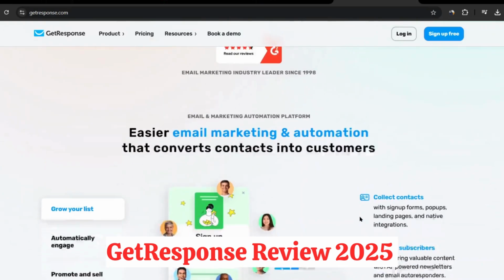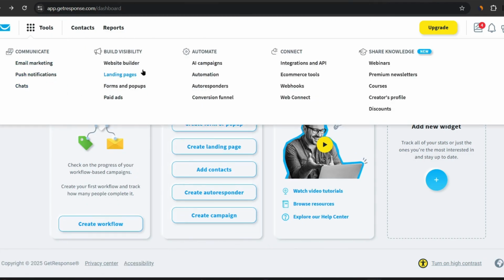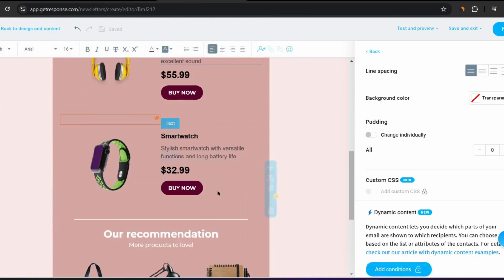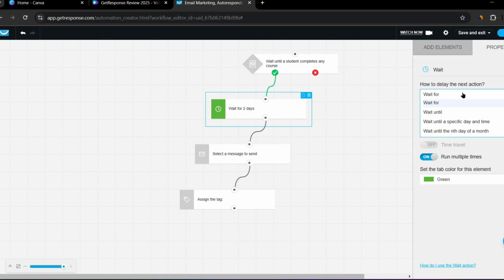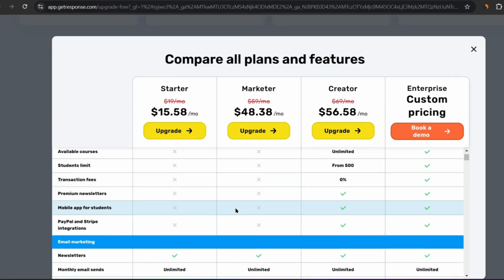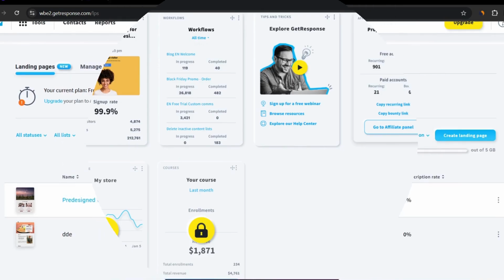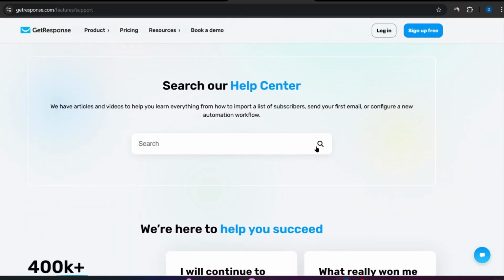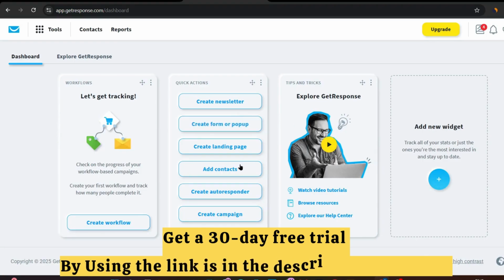GetResponse Review 2025 | Best Email Marketing Tool?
🚀 GetResponse Review 2025 – Is It the Best Email Marketing Tool? 🚀

Looking for a powerful email marketing platform? In this video, I review GetResponse, covering its features, pricing, automation, and overall performance. Find out if it's the right tool for your business!

🎯 Topics Covered in This Video:
✔️ GetResponse Features & Ease of Use
✔️ Email Marketing & Automation Workflows
✔️ Landing Pages & CRM Integration
✔️ Pricing & Best Plan for You
✔️ Performance & Deliverability
✔️ Pros & Cons – Is It Worth It?

✅ Honest, in-depth analysis
✅ Hands-on experience & expert insights
✅ Helps you decide if GetResponse is the right tool for you

💬 Have any questions about GetResponse? Drop them in the comments, and I’ll be happy to help!

🔔 Turn on notifications for more marketing tool reviews!